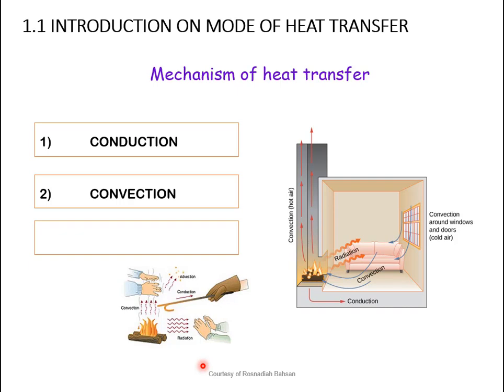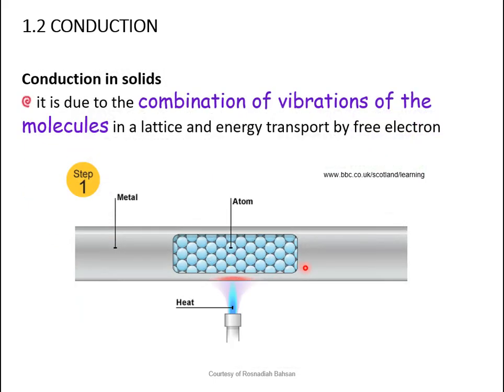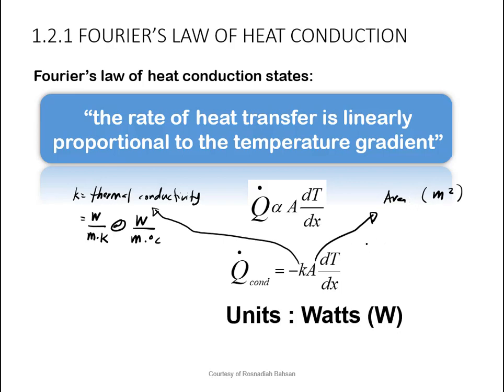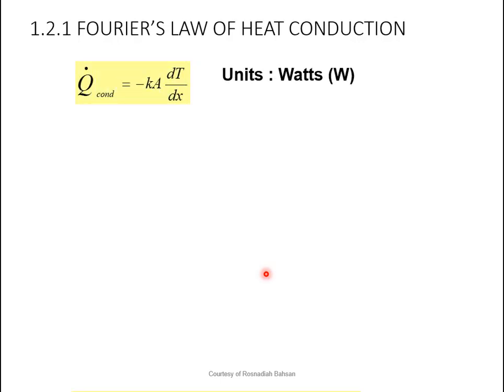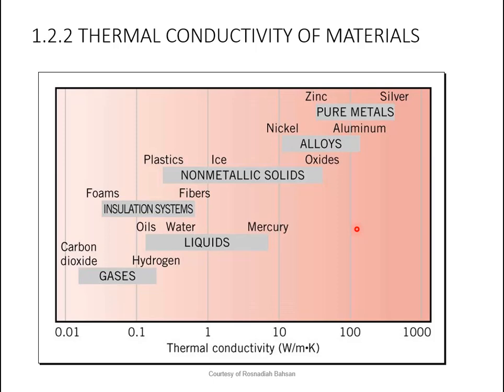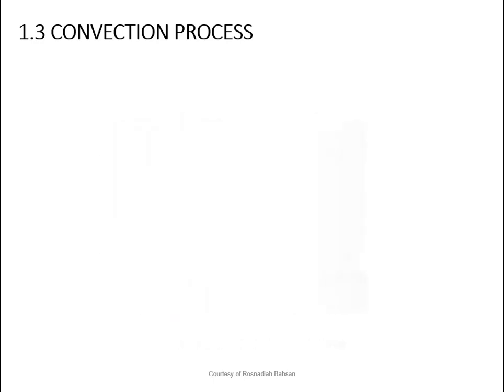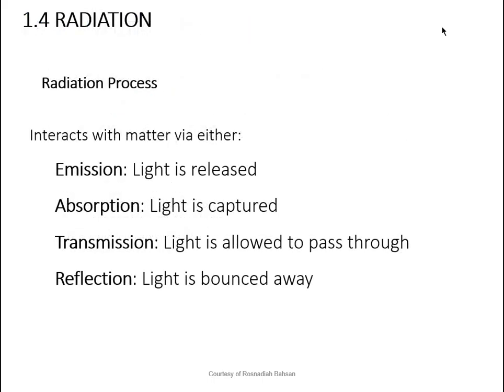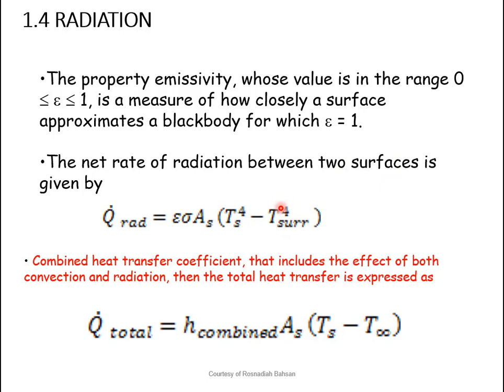Chapter 1 Mode of heat transfer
Lecture on Oct 18 2021